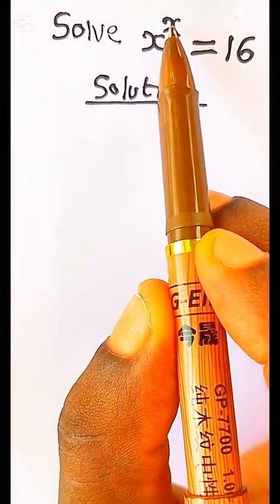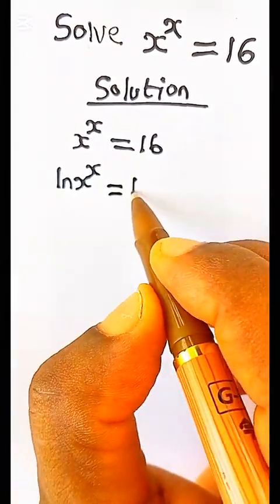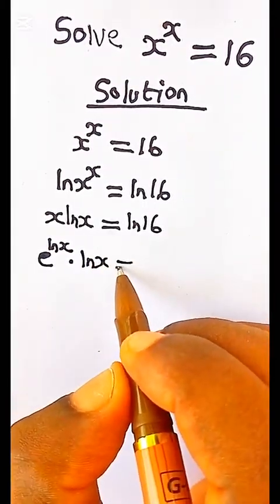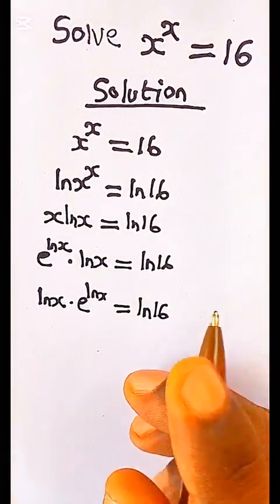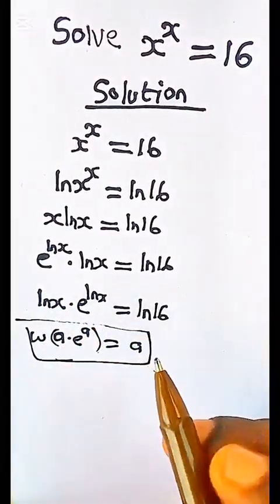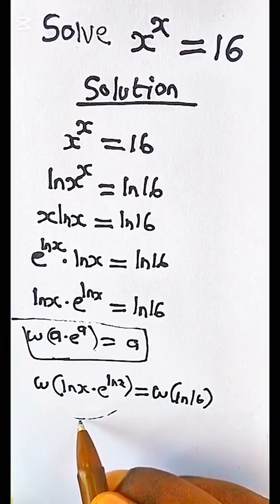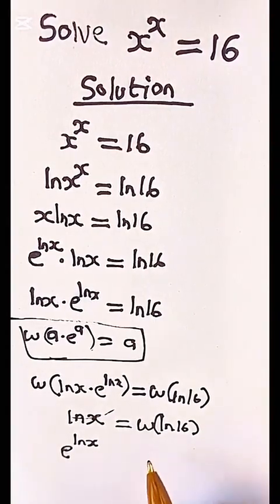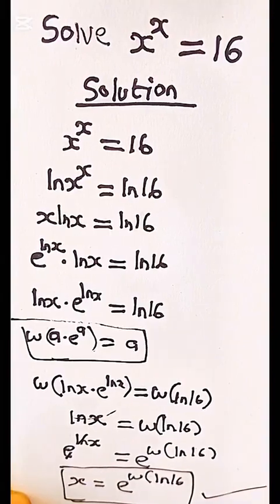Application of Lambert w function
how to use Lambert w function to solve a harder algebraic function